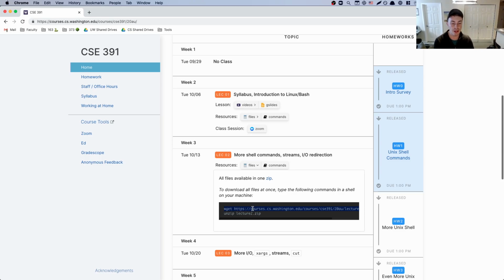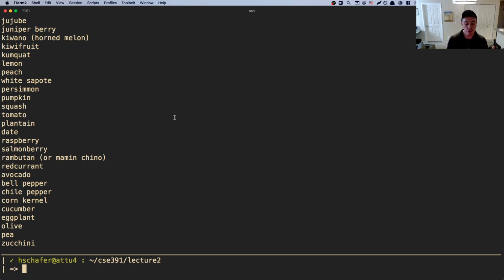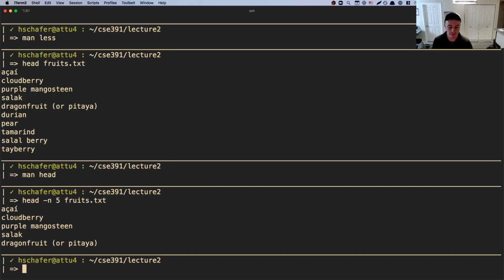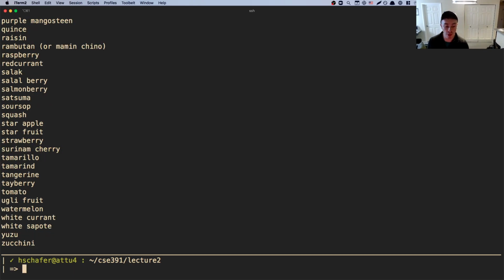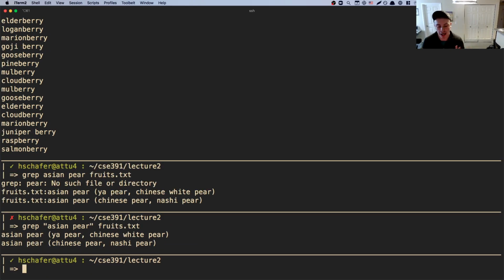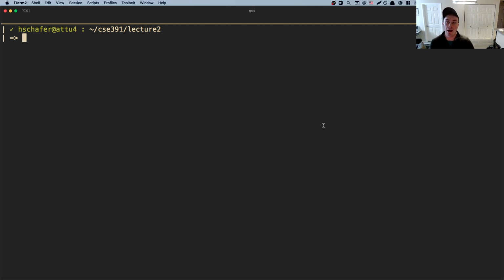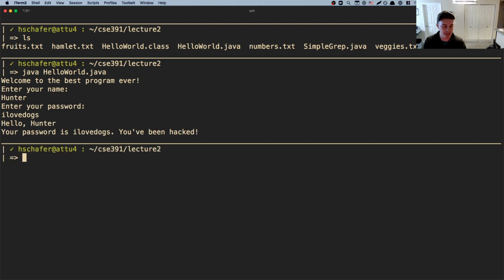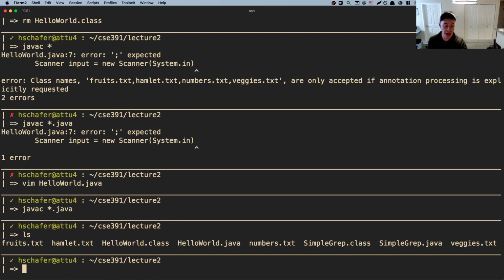CSE 391 20au, Lesson 2 Video 1: Overview and Misc Commands